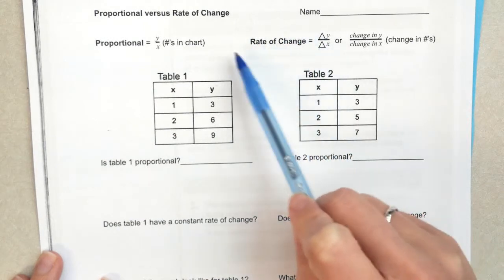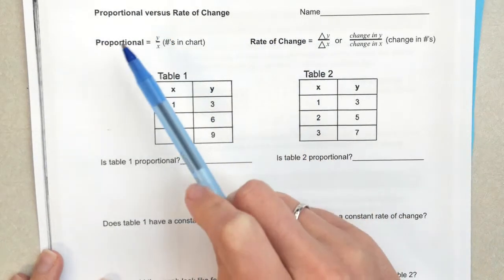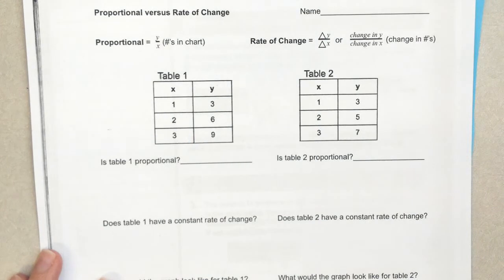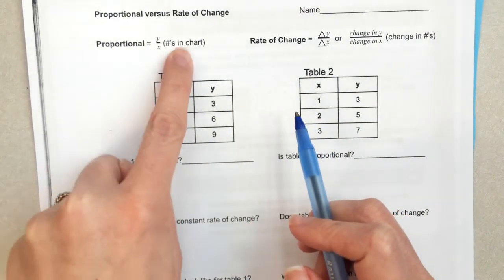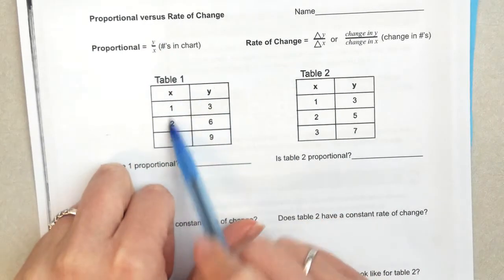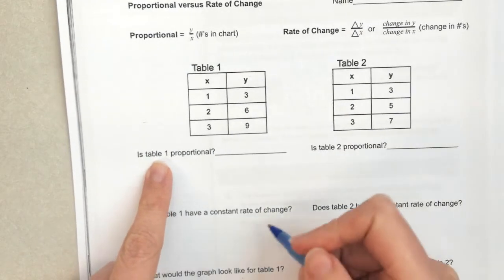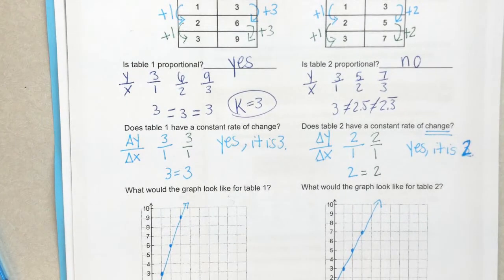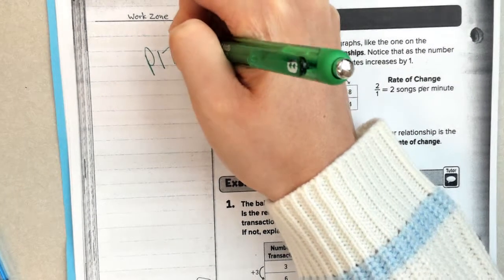C3 3-1 Rate of Change